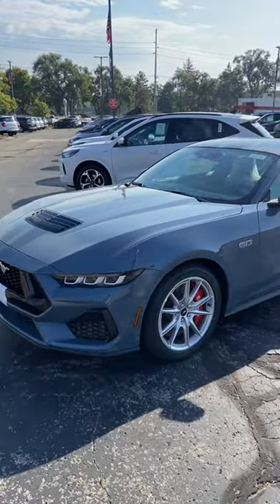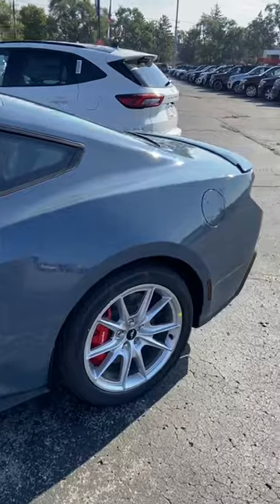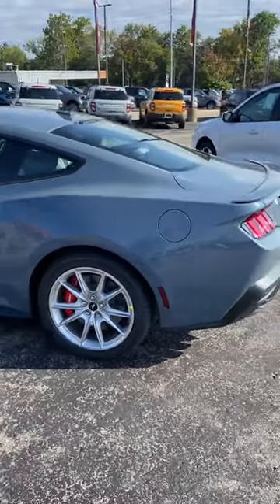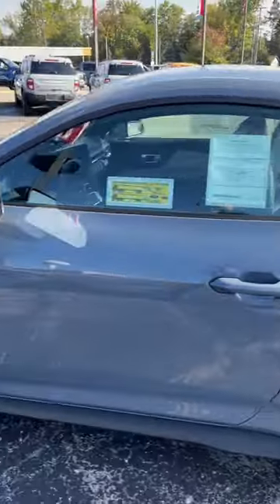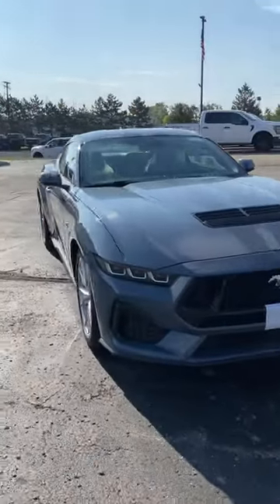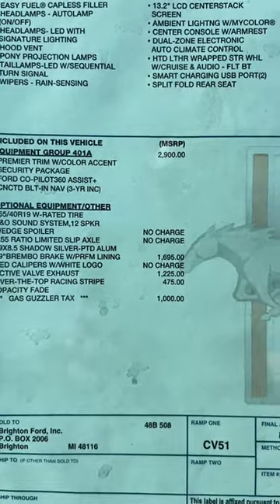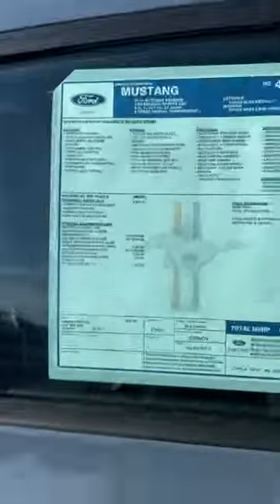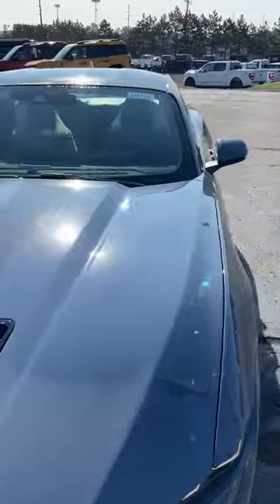2023 Ford Mustang GT 5.0 Vapor blue Metallic MASSIVE BREMBO brakes 2023mustang Vanilla Ice Special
2023 Ford Mustang GT 5.0 Vapor blue Metallic MASSIVE BREMBO brakes 2023mustang Vanilla Ice Special